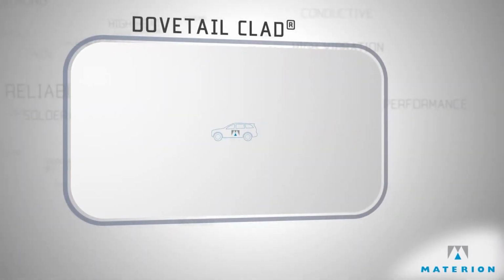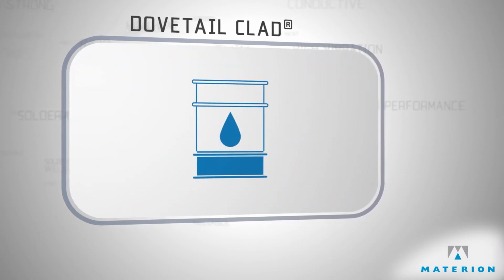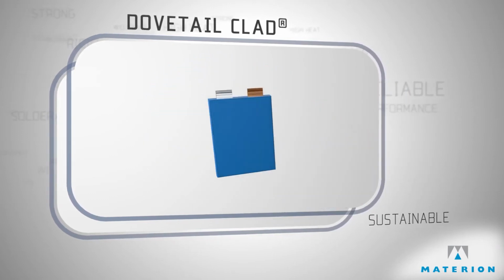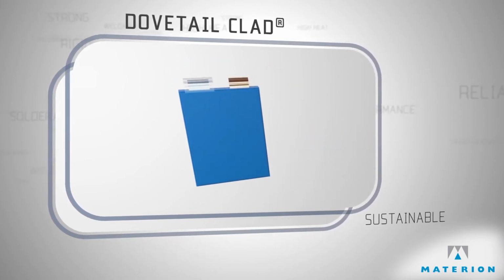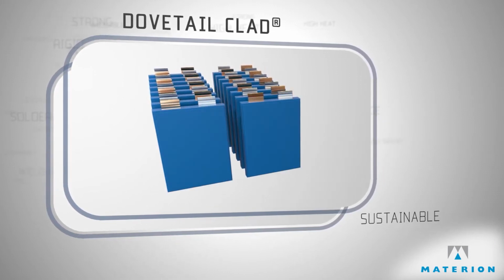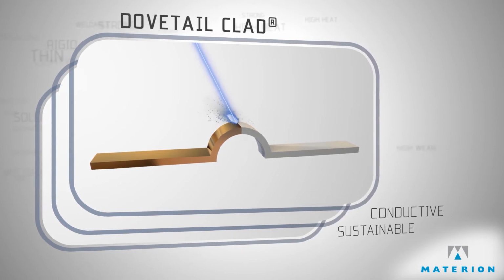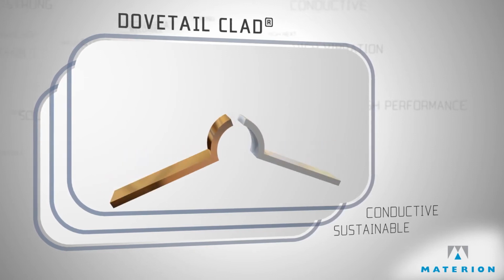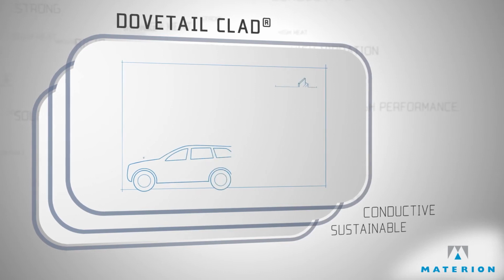Copper Aluminum Dovetail Clad®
Copper Aluminum Dovetail Clad® has revolutionized high-volume battery pack design and assembly. Achieve higher speeds and increased yields with laser welding. Ask about our innovative materials today,